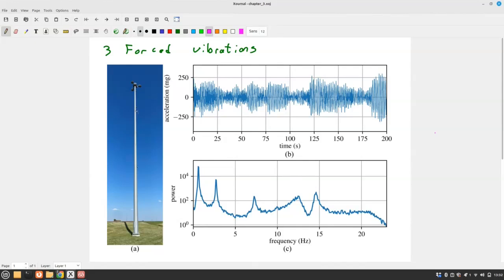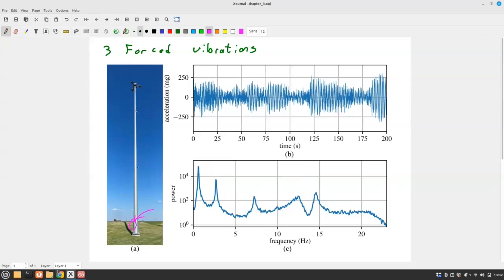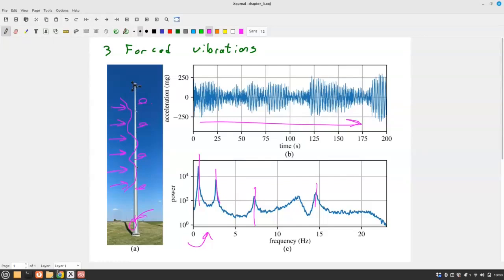Vibration Lecture #40 - Case Study 3.1 - Wind Induced Loading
Vibration Lecture #40 - Case Study 3.1 - Wind Induced Loading - from the text "Vibration Mechanics: A Practical Introduction for Mechanical, Civil, and Aerospace Engineers". A lecture delivered by Austin Downey.